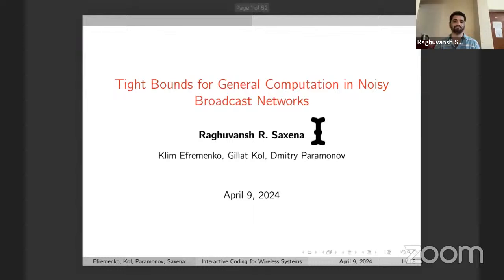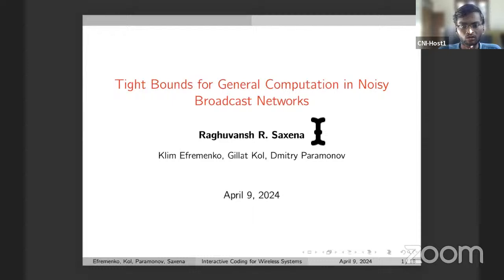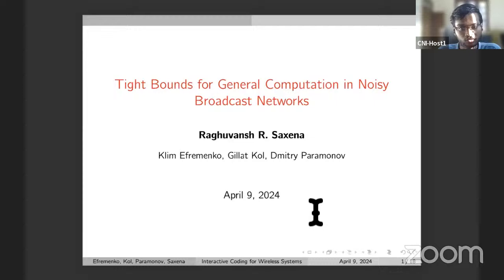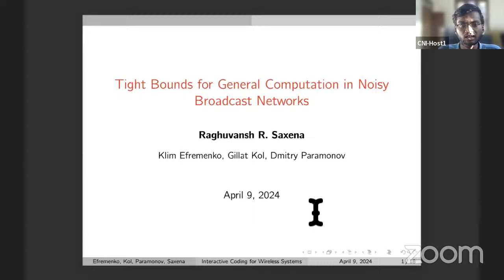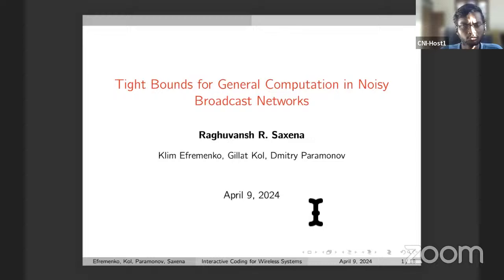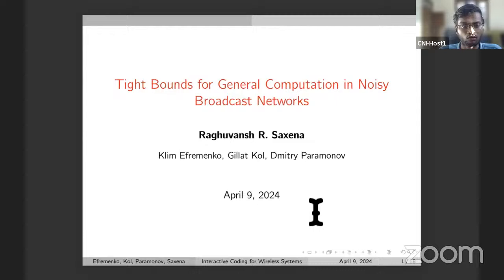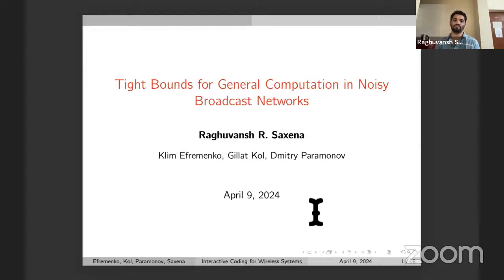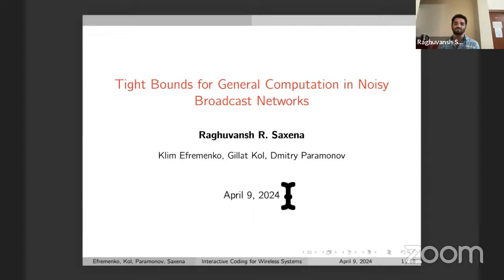Tight Bounds for General Computation in Noisy Broadcast Networks| Dr. Raghuvansh Saxena, TIFR Mumbai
Title: Tight Bounds for General Computation in Noisy Broadcast Networks

Speaker: Dr. Raghuvansh Saxena, School of Technology and Computer Science, TIFR Mumbai

Date:  09/04/2024

Time: 5:00– 6:00 PM

Abstract:
  Let $\Pi$ be a protocol over the $n$-party broadcast channel, where in each round, a pre-specified party broadcasts a symbol to all other parties. We wish to design a scheme that takes such a protocol $\Pi$ as input and outputs a noise resilient protocol $\Pi'$ that simulates $\Pi$ over the noisy broadcast channel, where each received symbol is flipped with a fixed constant probability, independently. What is the minimum overhead in the number of rounds that is incurred by any such simulation scheme?

A classical result by Gallager from the 80's shows that non-interactive $T$-round protocols, where the bit communicated in every round is independent of the communication history, can be converted to noise resilient ones with only an $\mathcal{O}(\log \log T)$ multiplicative overhead in the number of rounds. Can the same be proved for any protocol? Or, are there protocols whose simulation requires an $\Omega(\log T)$ overhead (which always suffices)?

We answer both the above questions in the negative: We give a simulation scheme with an $\tilde{O}(\sqrt{\log T})$ overhead for every protocol and channel alphabet. We also prove an (almost) matching lower bound of $\Omega(\sqrt{\log T})$ on the overhead required to simulate the pointer chasing protocol with $T=n$ and polynomial alphabet.

Bio: Dr. Raghuvansh Saxena is a Reader at the School of Technology and Computer Science at the Tata Institute of Fundamental Research, Mumbai. His primary research interest is communication complexity and its applications to other areas of theoretical computer science, such as coding theory, algorithmic game theory, streaming algorithms, and distributed systems. Other topics of his interest are computational complexity, information theory.
Before joining TIFR, he received his Ph.D. from Princeton University under the amazing supervision of Prof. Gillat Kol and my bachelor's degree in computer science and engineering from IIT Delhi.